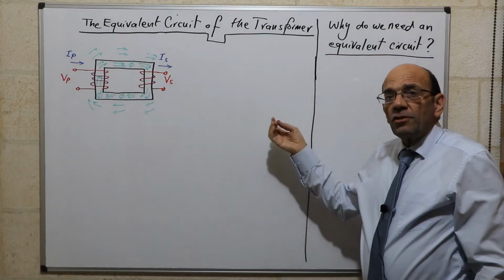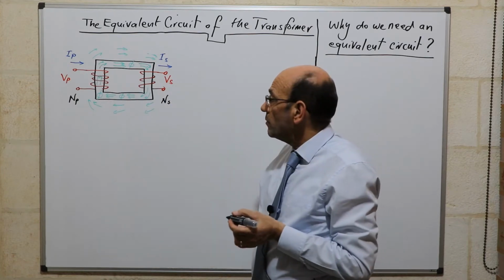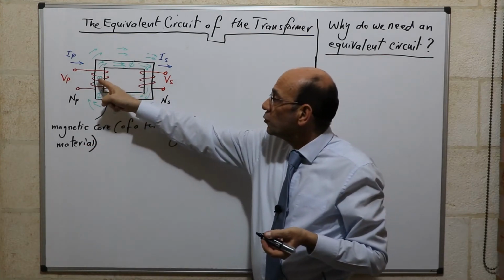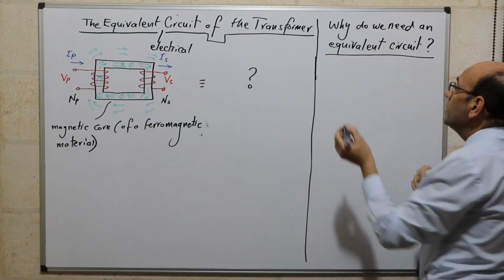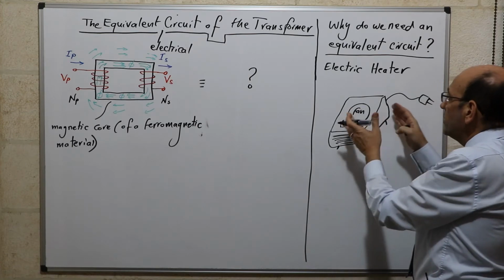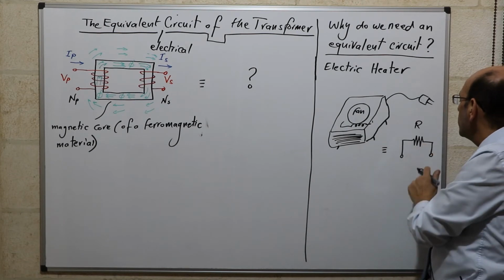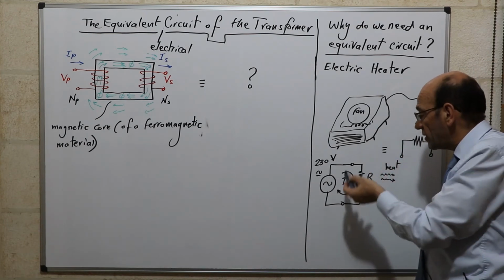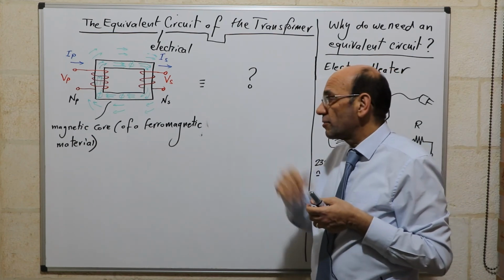Transformer Equivalent Circuit Model (1): Why do we need an equivalent circuit model? 2/4/2020